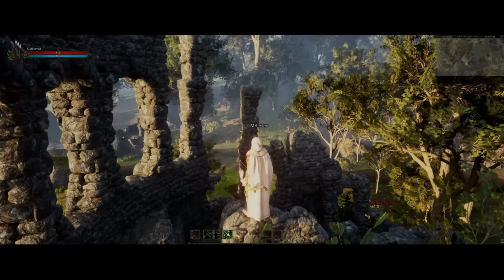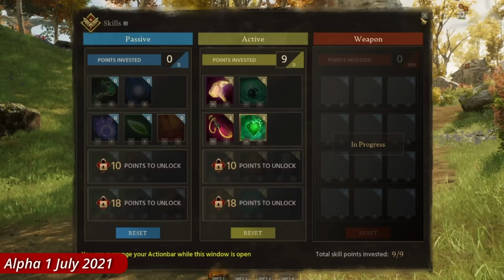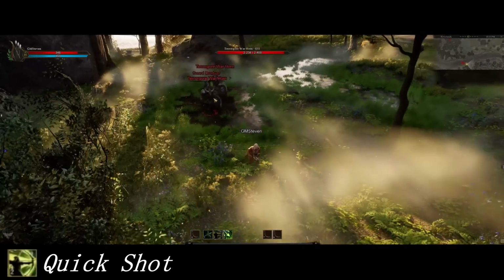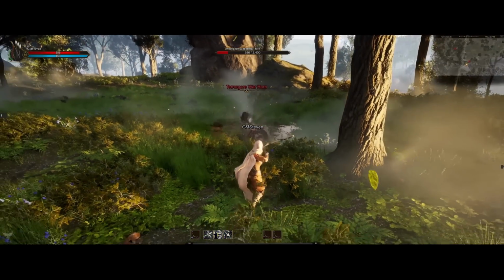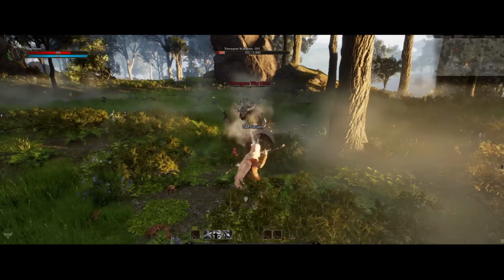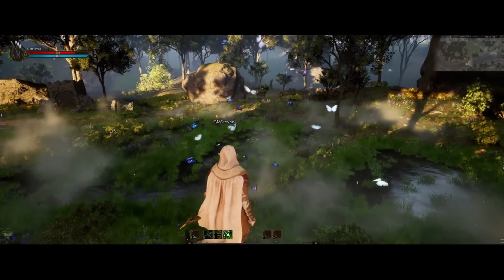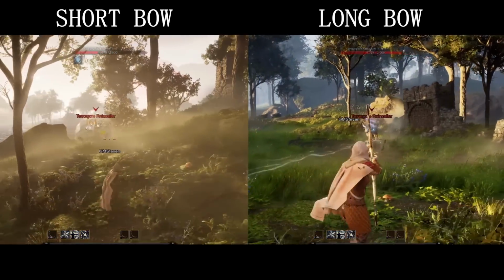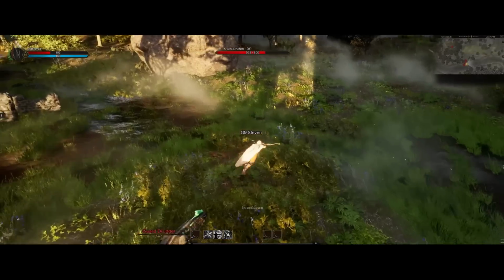Ashes of Creation News - Ranger Class, Long & Short Bows, Alpha 2 Dungeon (Sept 2022)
Ashes of Creation September Development Update

GAME: Ashes of Creation MMORPG PC

CHAPTERS
0:00 Intro
0:26 Overview of Weapons & Class / Riverlands Biome
2:20 Minotaurs
2:40 Ranger Class Skills - Quick Shot
3:47 Snipe
4:22 Air Strike
5:04 Short vs Long Bow
6:47 Carthan Tower Dungeon
7:26 Tab Targeting & Action Combat